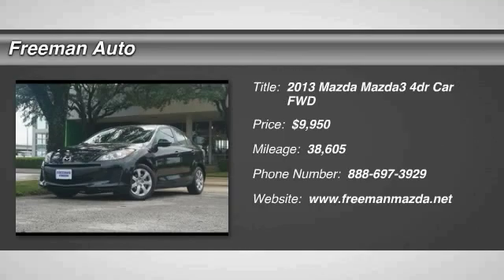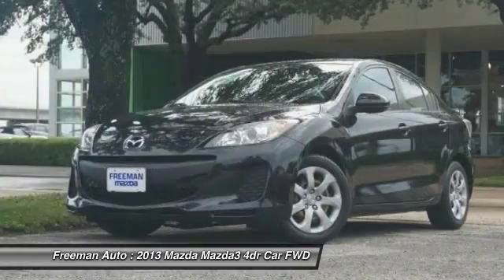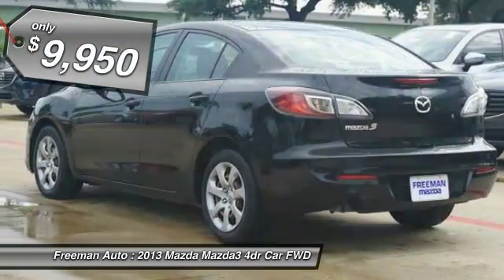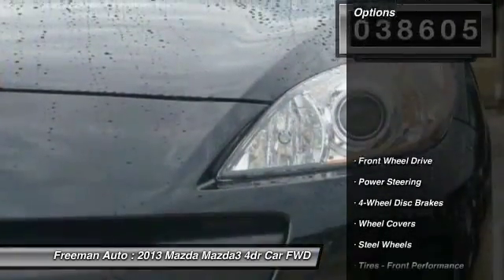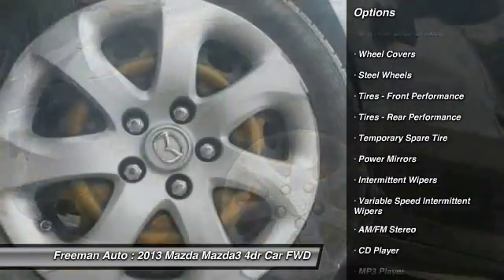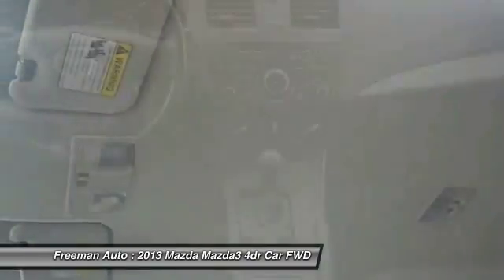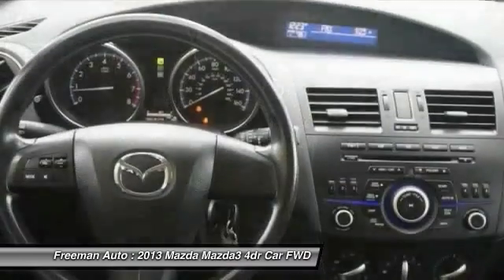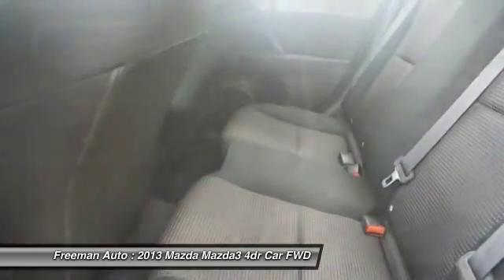2013 Mazda Mazda3 Irving TX PD1761243A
2013 Mazda Mazda3 i SV

Freeman Auto
1840 E Airport Fwy

Contact Freeman Mazda today for information on dozens of vehicles like this 2013 Mazda Mazda3 i SV.This vehicle is loaded with great features, plus it comes with the CARFAX BuyBack Guarantee. Stylish and fuel efficient. It's the perfect vehicle for keeping your fuel costs down and your driving enjoying up.This 2013 Mazda Mazda3 has such low mileage you'll probably think of them more as blocks traveled than miles traveled.More information about the 2013 Mazda Mazda3:The Mazda3 has been Mazda's best-selling vehicle for several years, representing nearly half of Mazda's U.S.-market sales, and it's easy to understand why. It's a high-quality car that's simple, small, and sporty, all of which help it to stand out in an increasingly crowded small-car segment. The increased availability of the economical SKYACTIV TECHNOLOGY makes it an even more inviting alternative to the Hyundai Elantra Touring, Ford Focus and Volkswagen Golf.This model sets itself apart with Small size, excellent fuel economy thanks to SkyActiv technology., sporty performance from MazdaSpeed3 model, and aggressive design